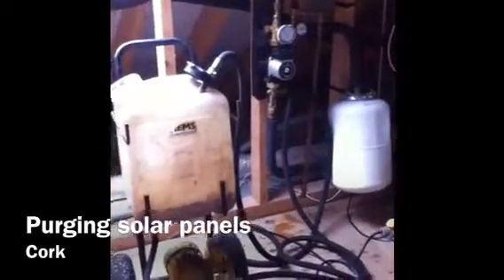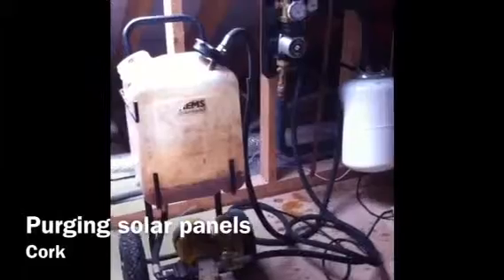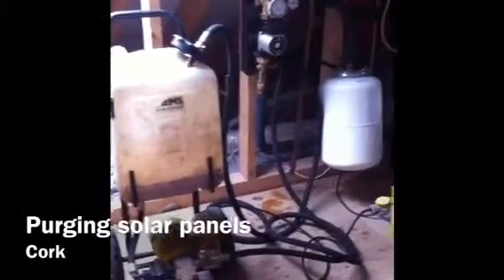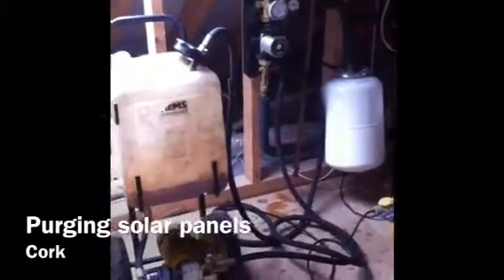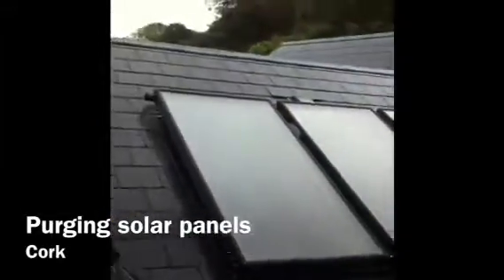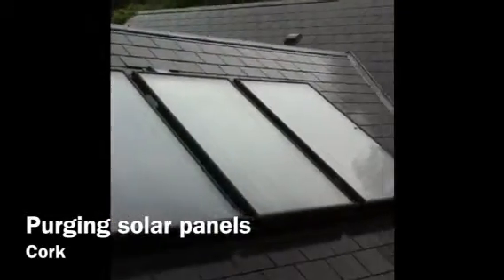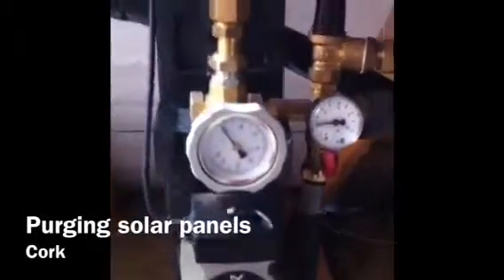Solar Panel Flushing / Purging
How to flush, purge or fill a flat panel solar thermal system